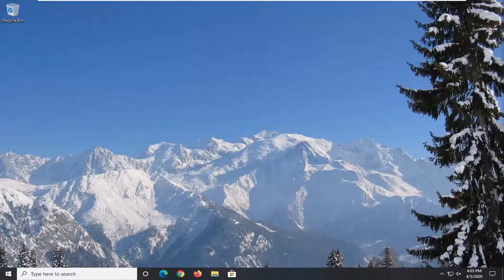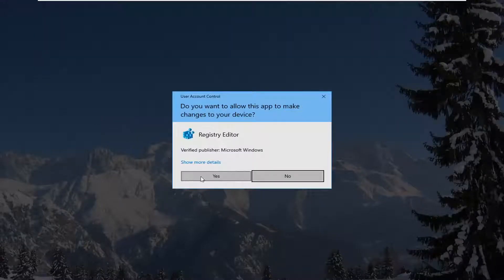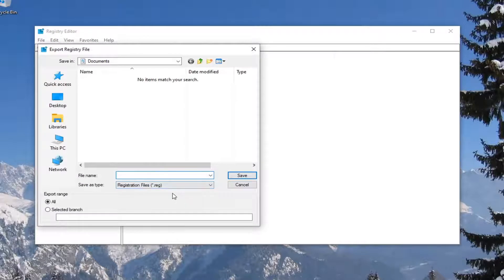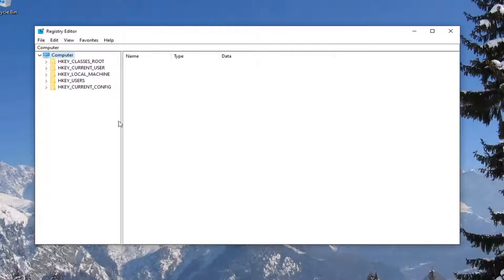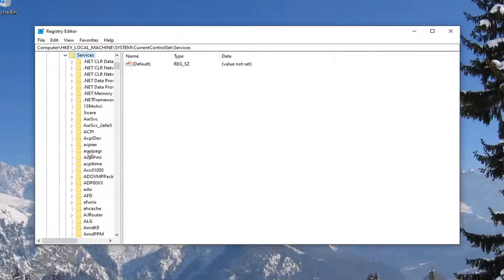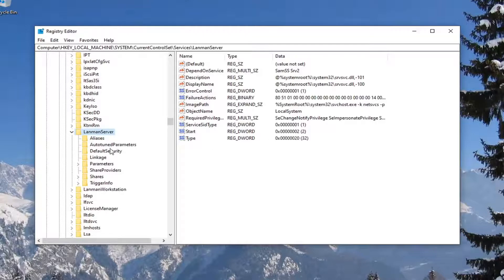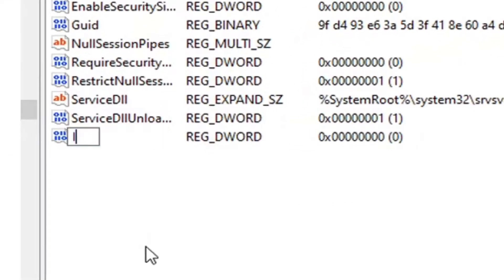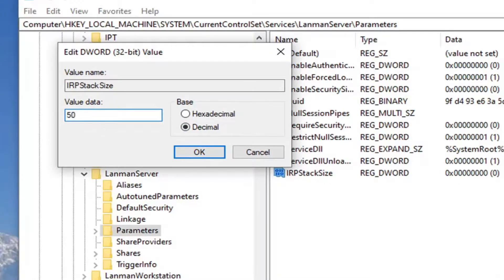Not Enough Storage Is Available to Process This Command – Cannot Access Shared Folders or Use Remote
The error "Not enough storage is available to process this command ", may appear when you try to access shared folders on another Windows workstation or a Server 2003, 2008, 2012 or 2016, or when you're using the Remote Desktop Connection (RDP), to connect to another Windows computer (Workstation or Server).

Not enough server storage is available to process this command is a message that you may receive when you try to access a shared resource on a network. The Event ID: 2011 may also be written referring to the configuration parameter IRPStackSize. If the IRPStackSize is not present in the Registry the default value which may not be large enough for the server service to administer shared folders on some of the physical drives.

To solve this problem open the Registry by pressing Windows and R on the keyboard at the same time. This opens a run box on the system that you can use to load programs. Type in regedit and tap on the enter key afterwards to start the Windows Registry editor. Note that you may receive an UAC prompt which you need to accept before it opens up.

The error ‘Not enough storage is available to process this command’ usually occurs in Windows servers when the registry value is set incorrectly or after a recent reset or reinstallations, the configurations are not set correctly.

This error is quite old and has even been officially acknowledged by Microsoft itself. The fix it registers is quite simple; it instructs the users to change the registry key to some defined value. If the error still persists after this workaround, there is no choice but to perform a system restore.